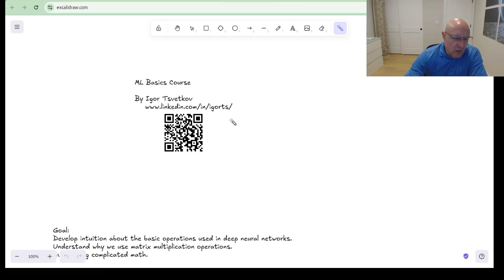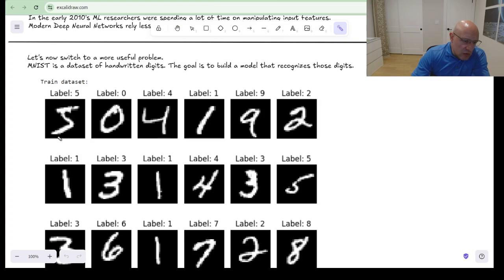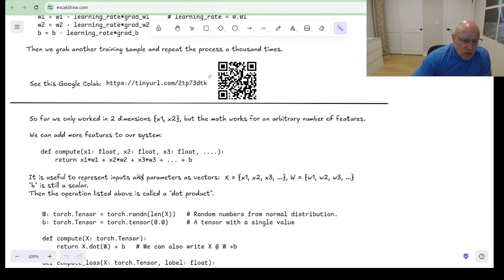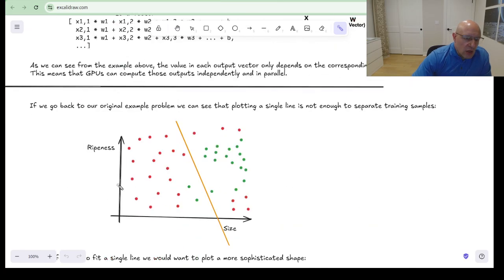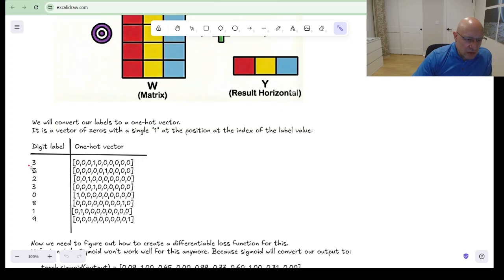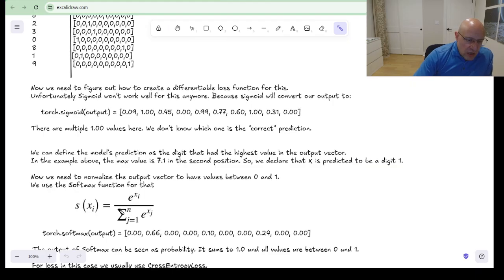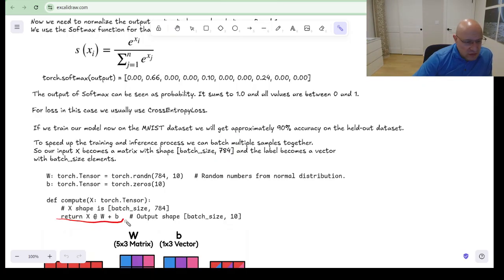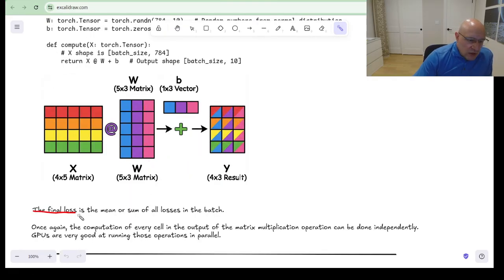Part 3: MNIST using a single Linear layer